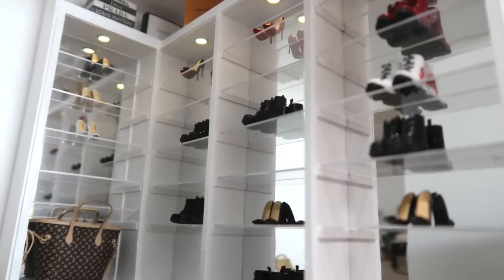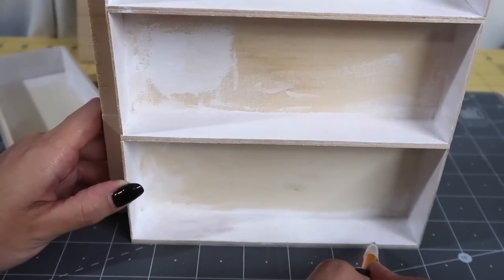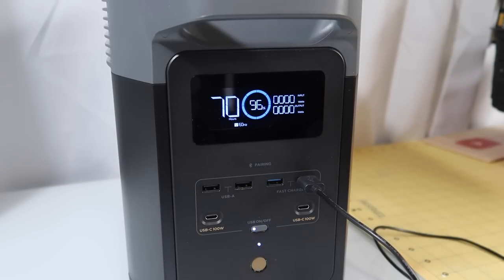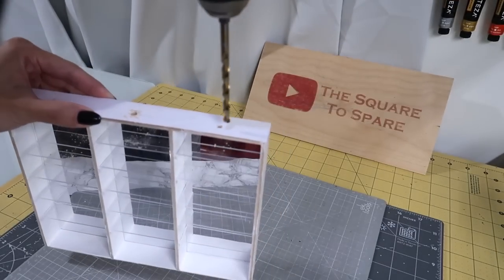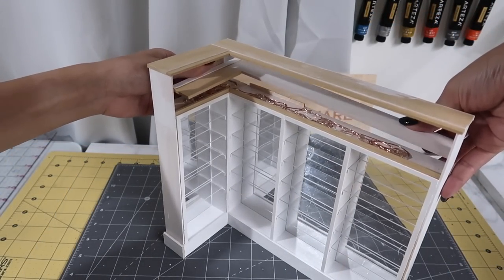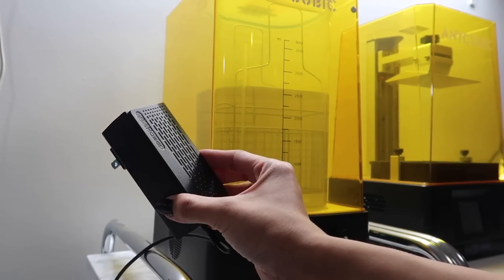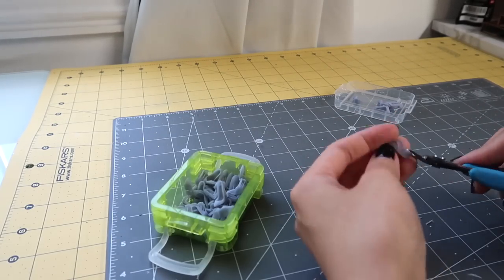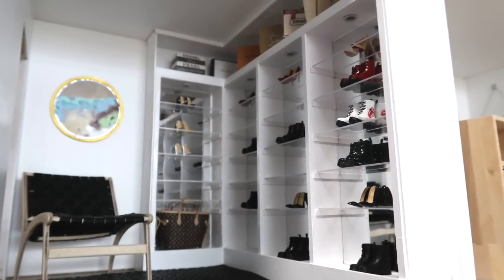Tutorial for a Dollhouse Shoe Closet (ft. Delta 2 EcoFlow)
Surprise! The first room for the big dollhouse is a shoe closet! Today's tutorial shows you how I built the the shoe closet and some adorable shoes to go in it. This closet even lights up to really showcase the shoes. I hope you enjoy!

For the digitial files of my 3D models, check out my Etsy shop!

✏ Products used in this video:
Wood Slats
Wide Popsicle Sticks
1.25” sie craft sticks
Mirrored sheets
Coffee stirrers
Wash and Cure machine
Resin 3D Printer
X-Acto Knife